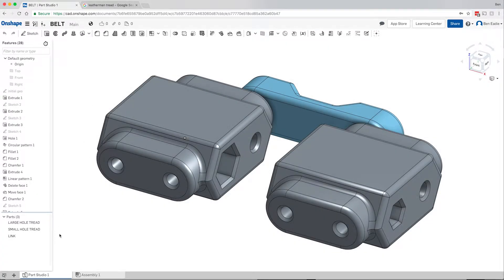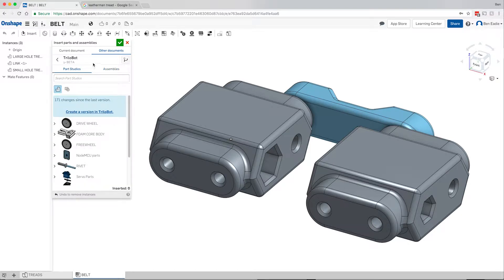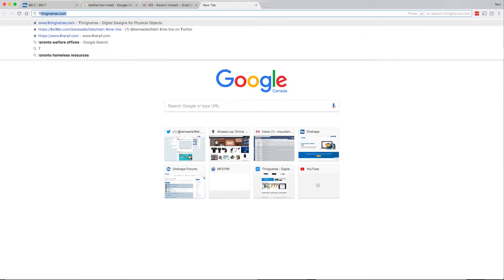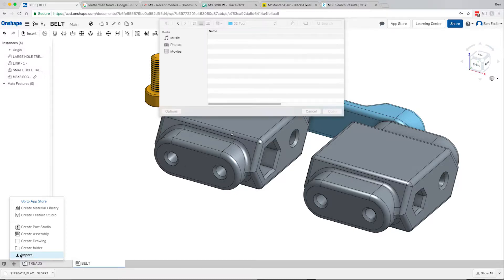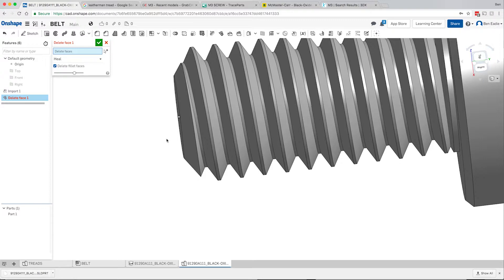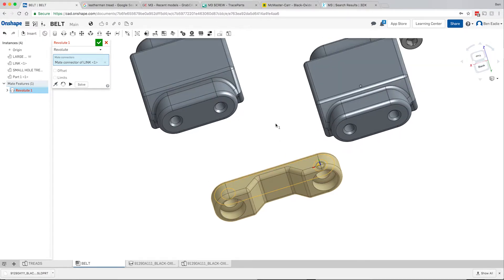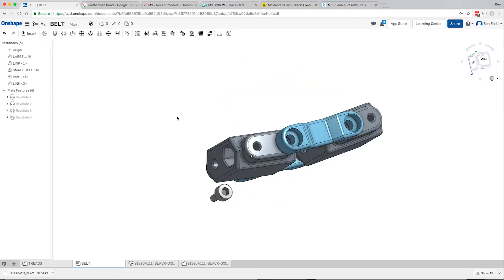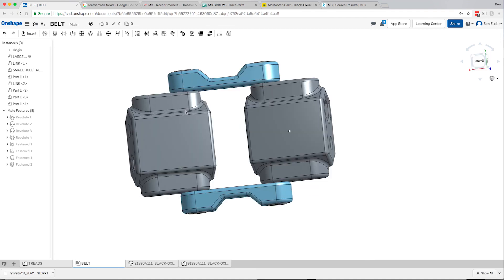LEARN ONSHAPE QUICK START PART 4.1 IMPORTING PARTS INTO AN ASSEMBLY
Onshape assemblies, how to start inserting parts, and mate the parts together including the best use of the replicate command.